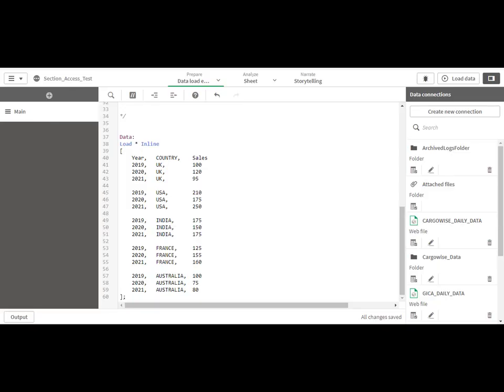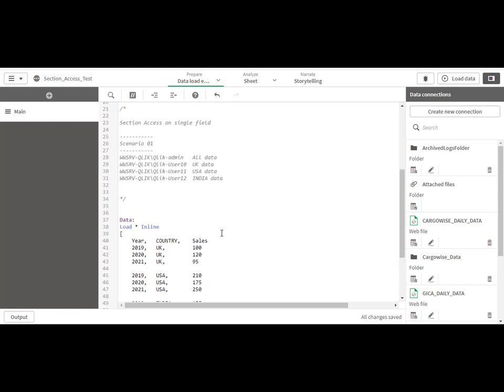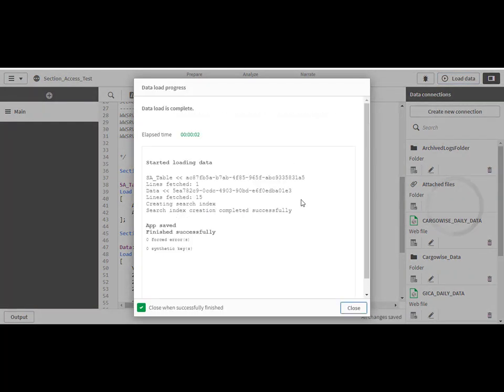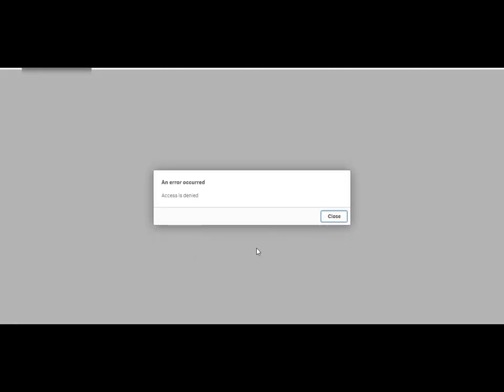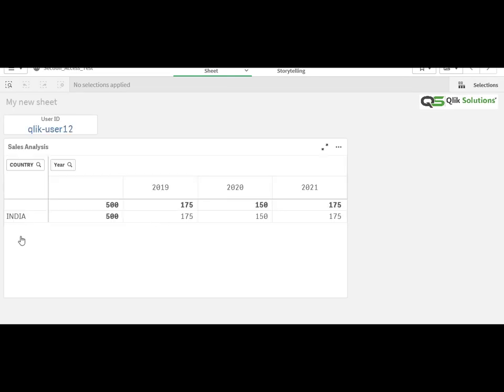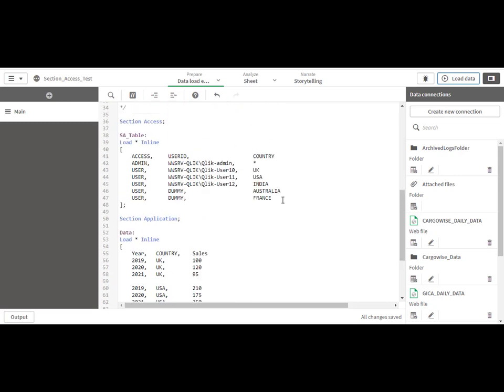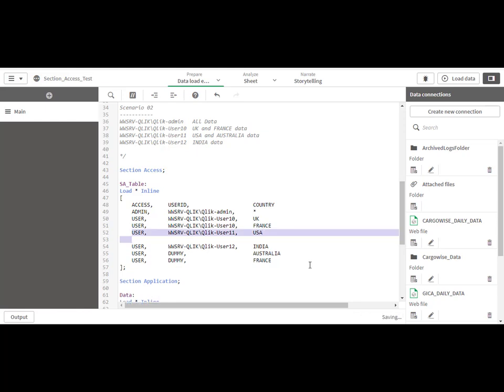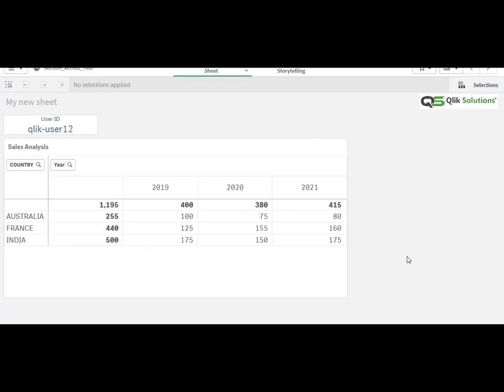Qlik : 001_Section Access : On a single field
1) What is section access in Qlik?
2) How to implement section access on a single field for a Qlik application.

After watching this full video, you will learn

1) Once you apply section access in any Qlik application, if user ID is not mentioned in section access, that user will not able to access Qlik application eventhough user is having access of stream where the application is publisehd.

2) Section Access and Section Application both sentences are mendatory.

3) ACCESS and USERID both fields are mendatory for section access table.

4) Field on which data reduction need to be done must have values in UPPERCASE otherwise those values would be excluded after reload. (i.e. INDIA, USA, UK, FRANCE, AUSTRALIA etc.)

5) FieldName on which data reduction need to be done must be in UPPERCASE otherwise section acess will get failed and all users as per USERID list will see full data of that application. (i.e. COUNTRY and not Country)

6) * inside Section Access means not all values of a field from data model but * means all values mentioned in Section Access table.

7) Also note down that section access on QS will only work on Qlik Sense server and not on the QS Desktop version.

Happy Qliking.
Manish Kachhia
Qlik Solutions Ltd.